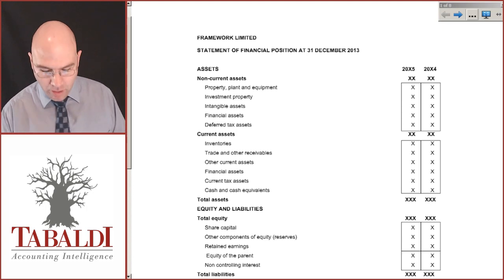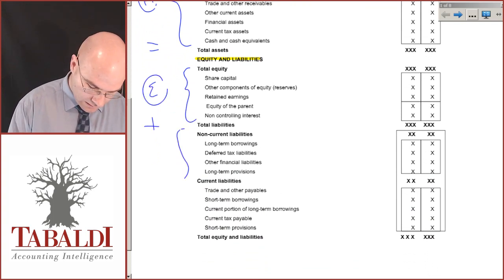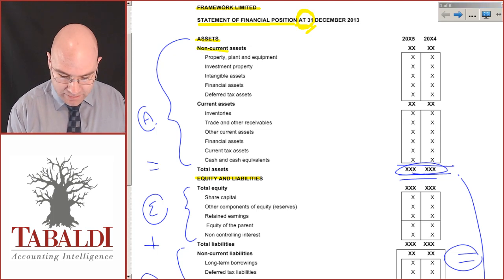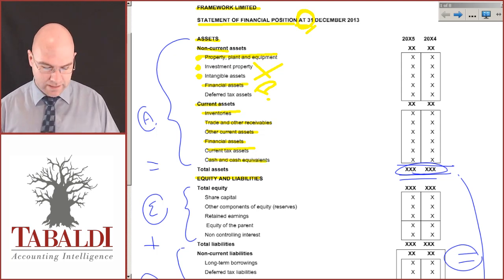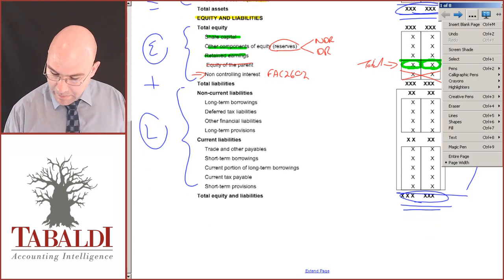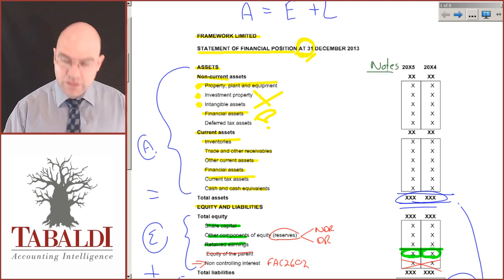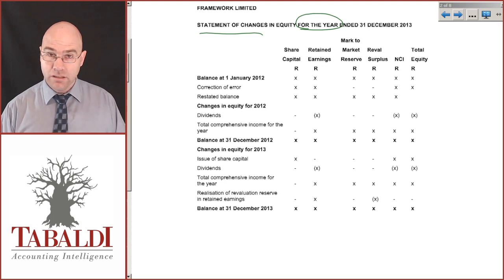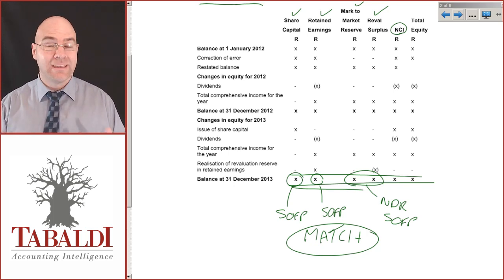FAC2601 - The Statement of Financial Position